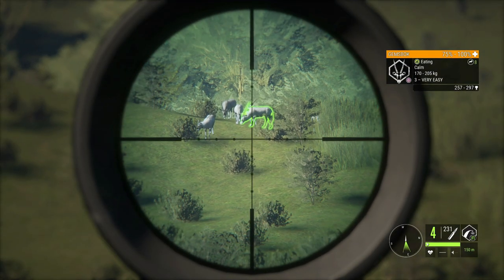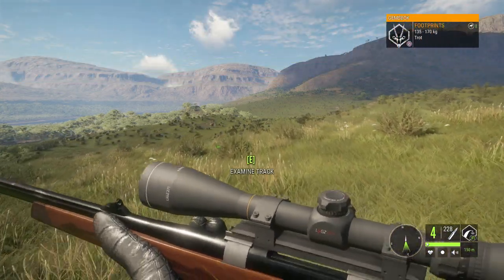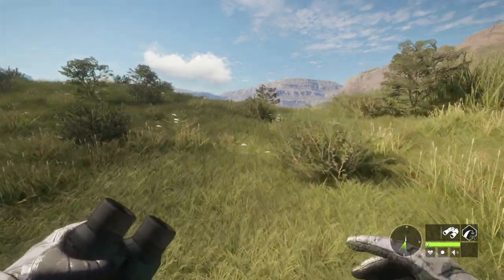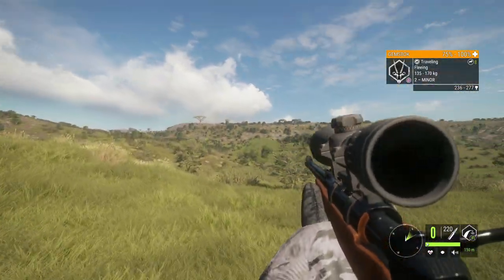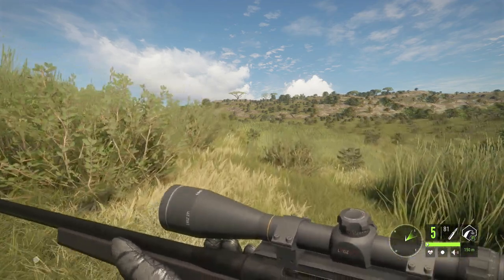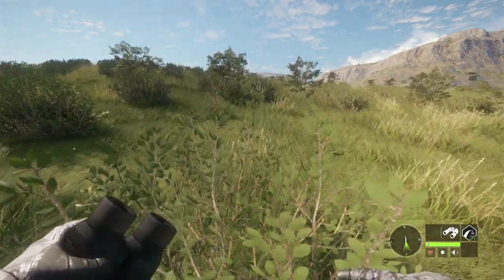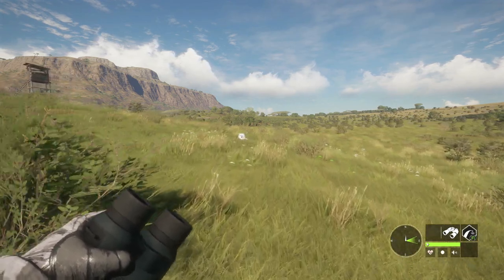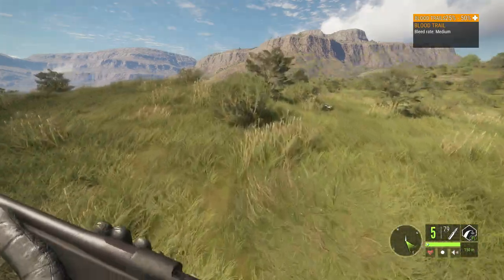** NEW MAP SOON? ** Africa 2.0????? Call of the wild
Today on thehunter call of the wild we talk about the possibility of a new Africa 2.0 Map coming to call of the wild! Animals like the Zebra, Eland, Nyala, Lion, Cape Buffalo are just a few of the possibilities!